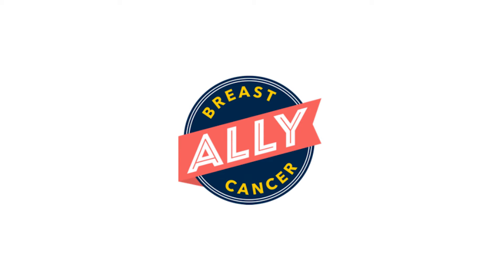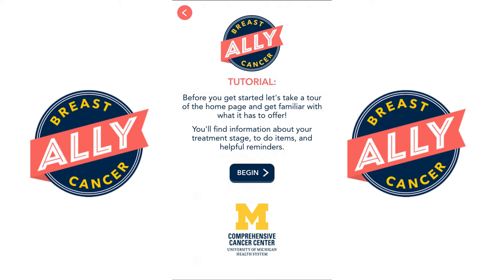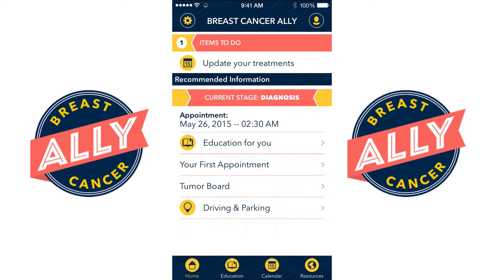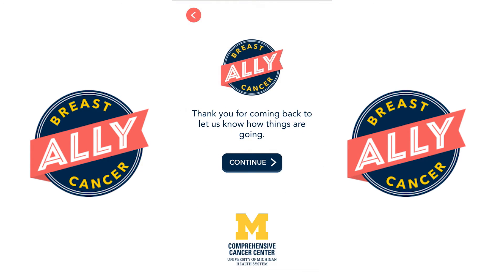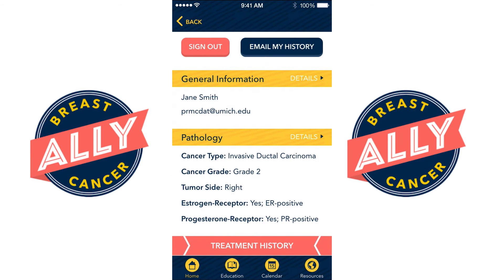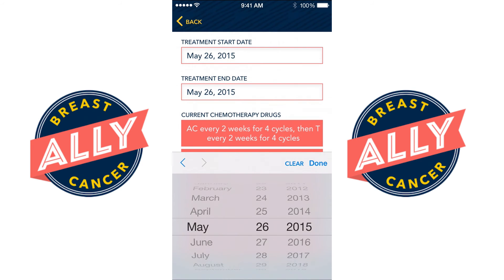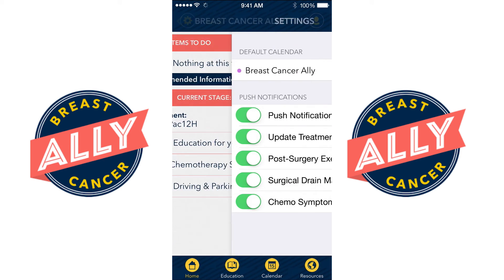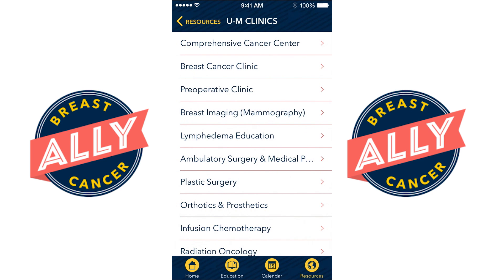Breast Cancer Ally App: Your Treatment Navigator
Breast cancer treatment can be complex. Find out more about a new app available for University of Comprehensive Cancer Center breast cancer patients to help navigate their care plan.